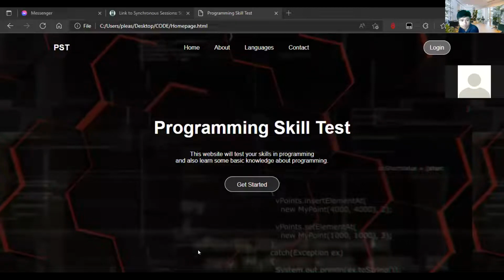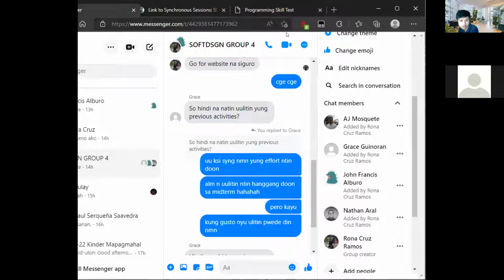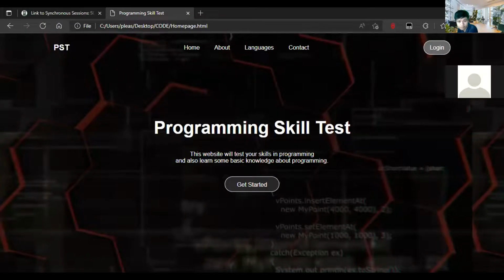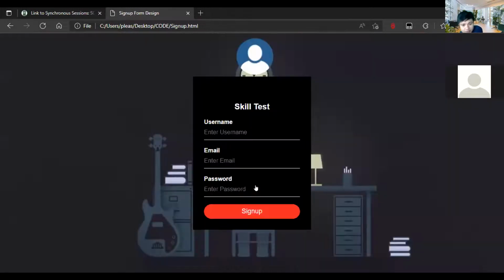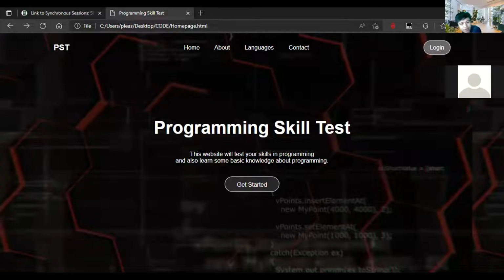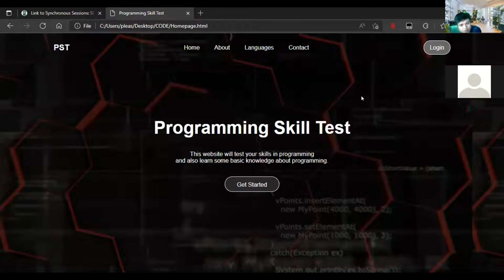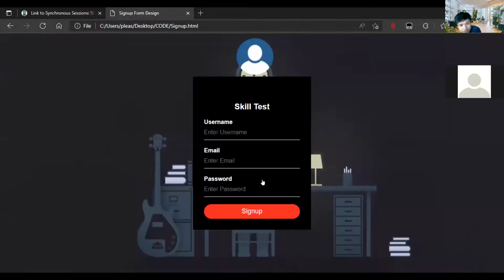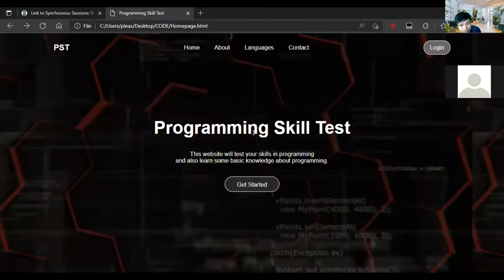March 15 - Zoom Meeting